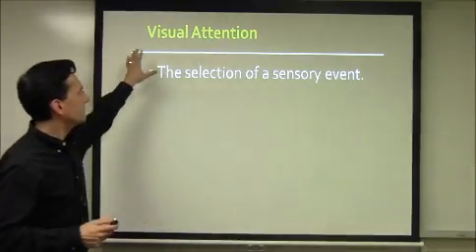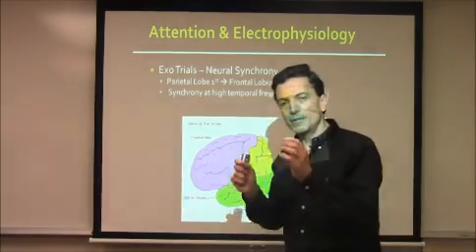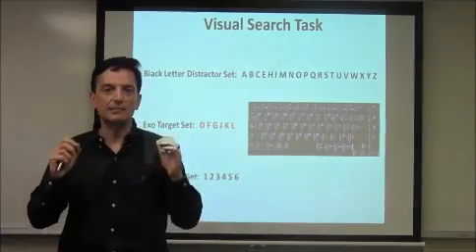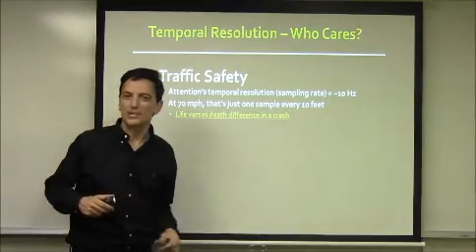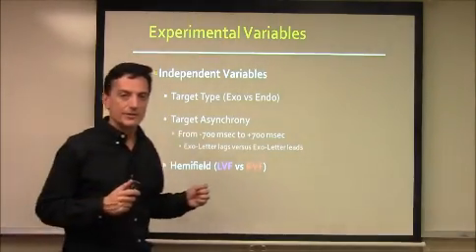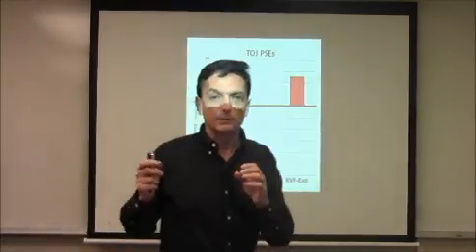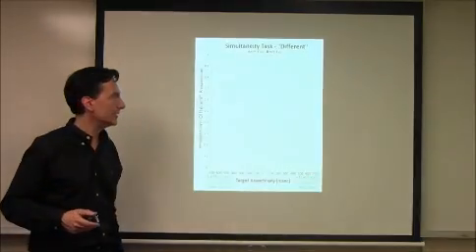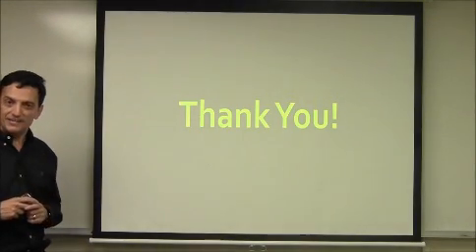Remapping Time Across Space by Nestor Matthews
This video was made in preparation for a talk given for the Denison Scientific Association, September 4th, 2013.